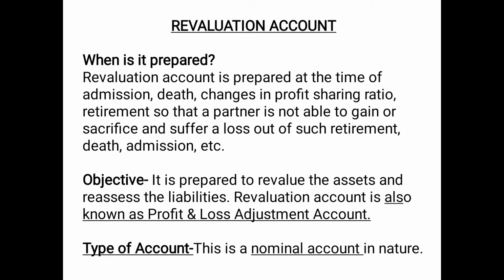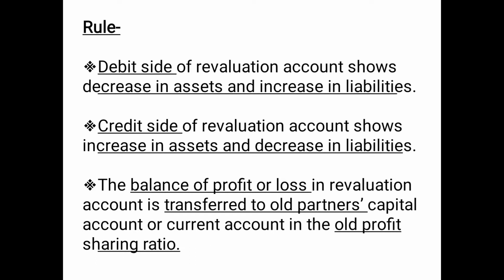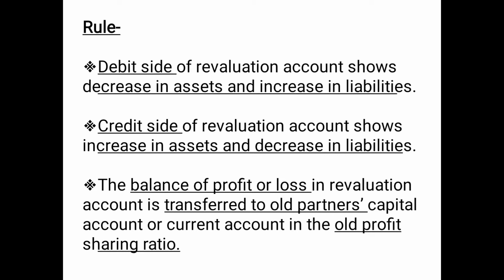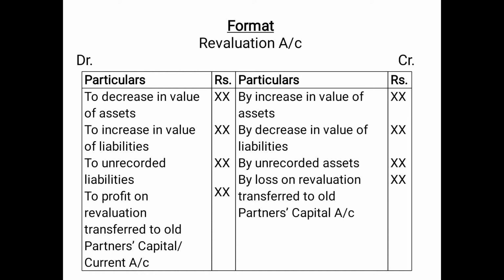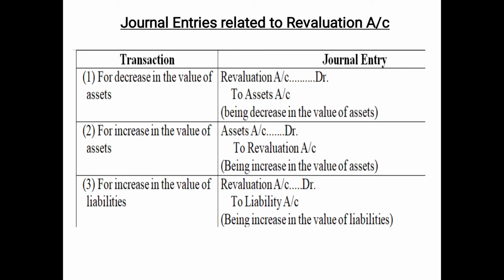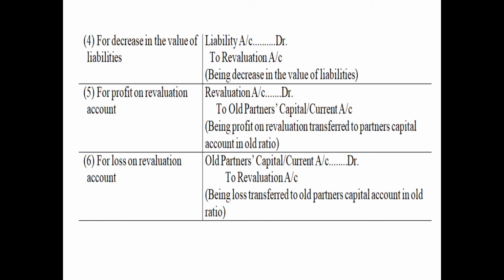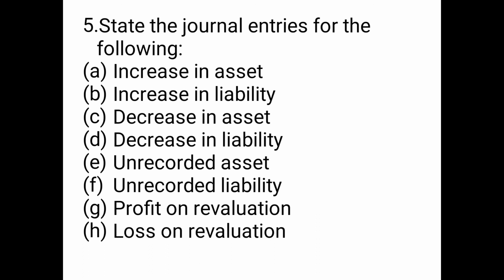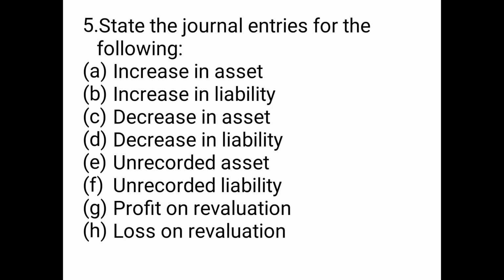Class-XII B -Accounts Chapter-Admission of a Partner (Part 6) by -Ms. Shilpi Kesarwani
Class-XII B  -Accounts Chapter-Admission of a Partner
(Part 6) by -Ms. Shilpi Kesarwani